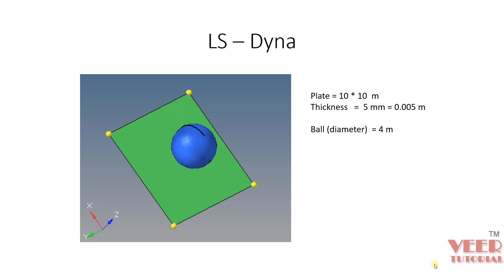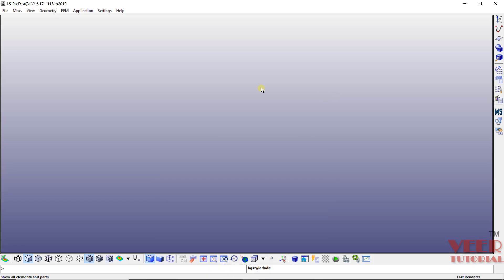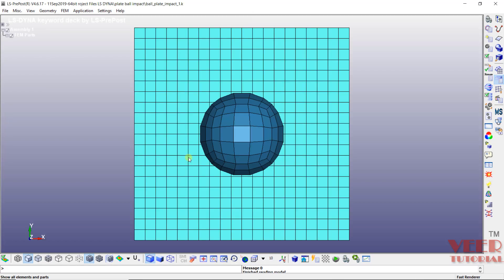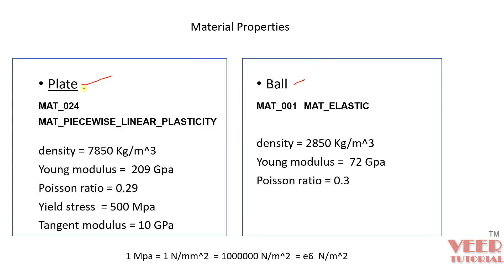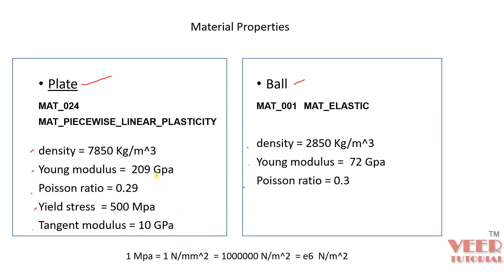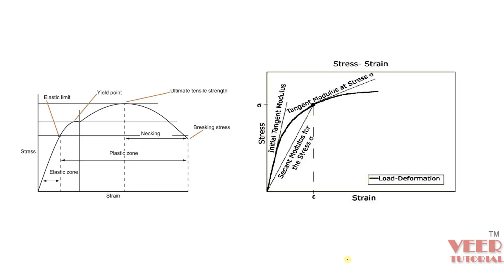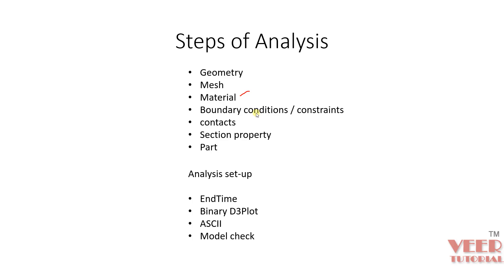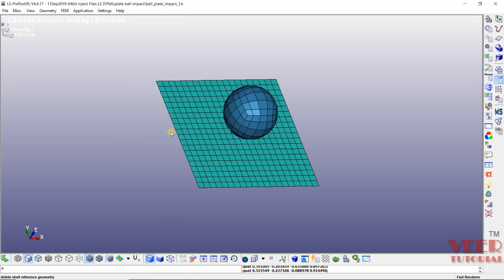LS Dyna | Ball plate impact analysis | part 2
in this lecture, you are going to perform ball plate impact analysis

part 1

part 2

part 3

part 4

part 5

LS Dyna

Abaqus

Hypermesh

NX

CREO

Ansys Structural